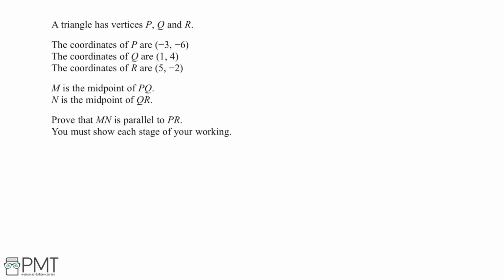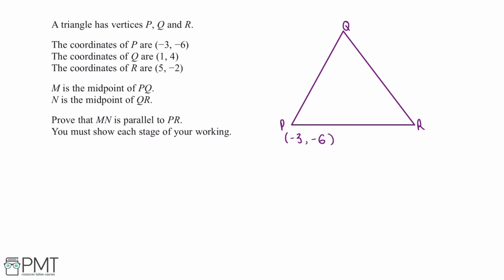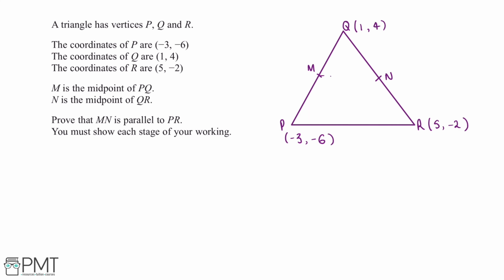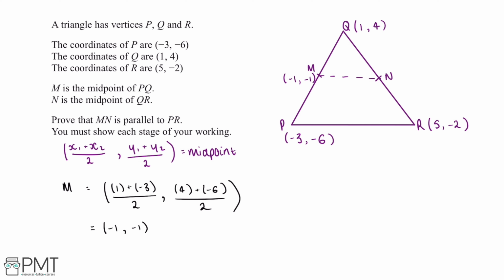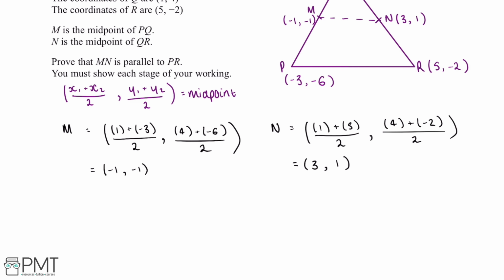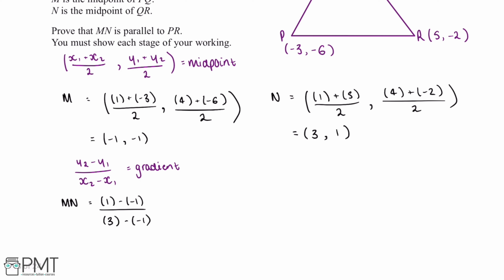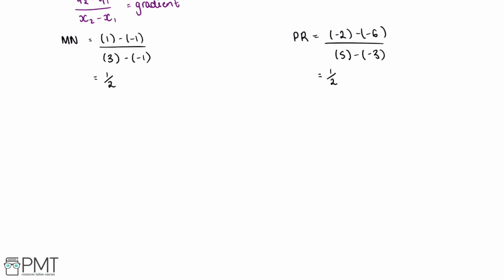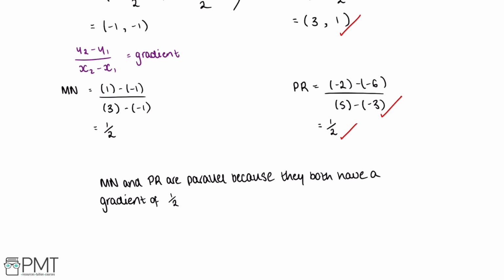Interpreting Gradients (Higher) - Q1 | Maths GCSE | PMT Education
This is the video solution for our Mathematics GCSE Interpreting Gradients (Higher) Questions by Topic. You can watch all the videos for this question set in this playlist